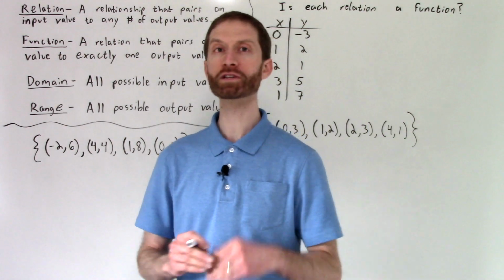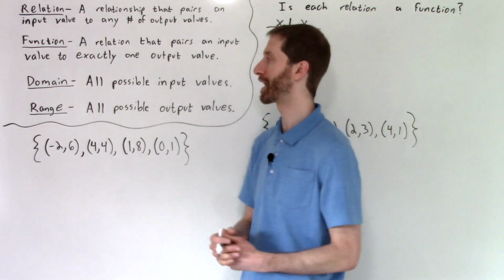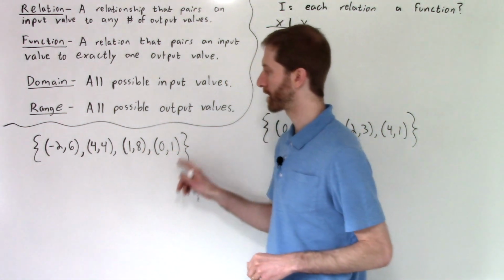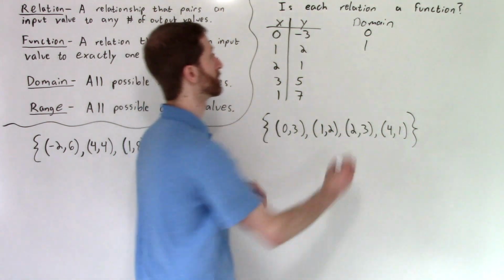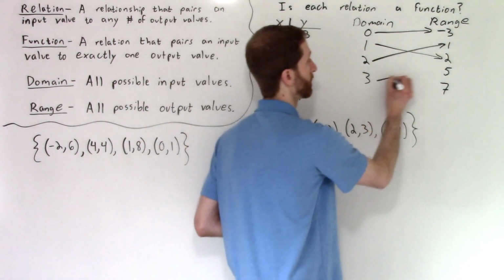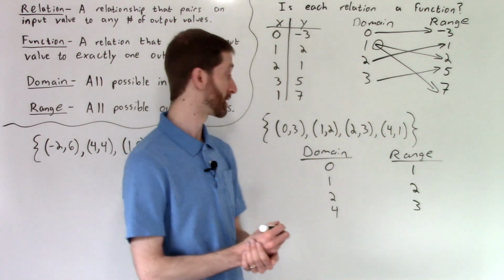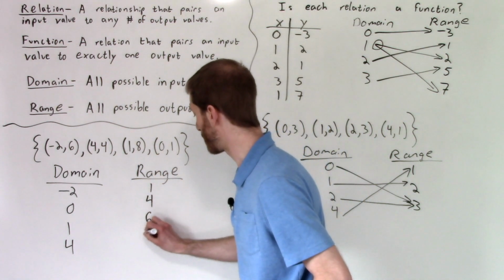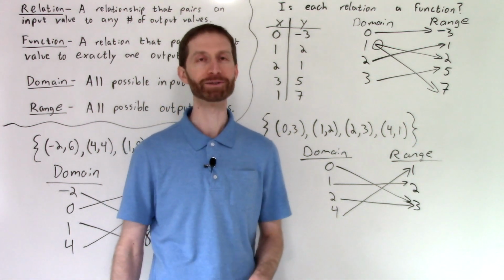5 4 Video 1 Relations, Functions, Mapping Diagrams, Domain, & Range